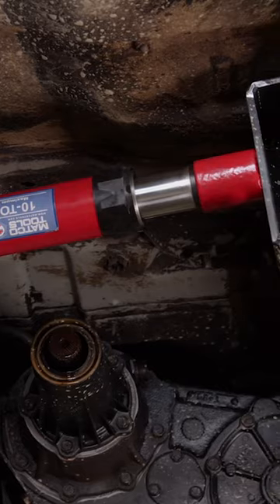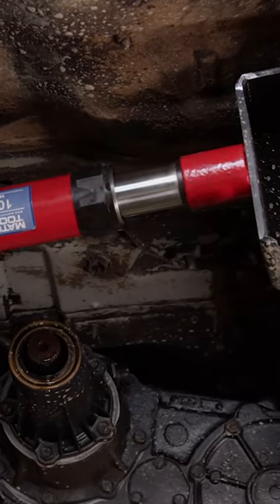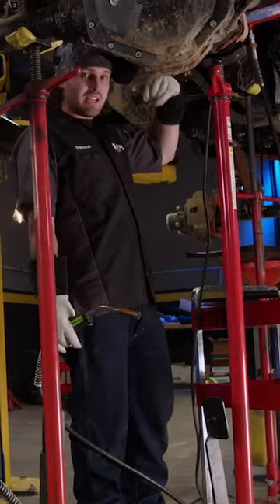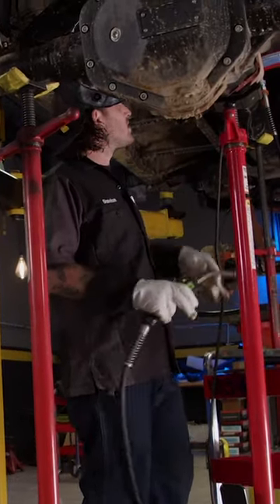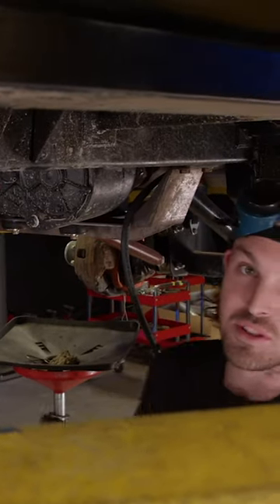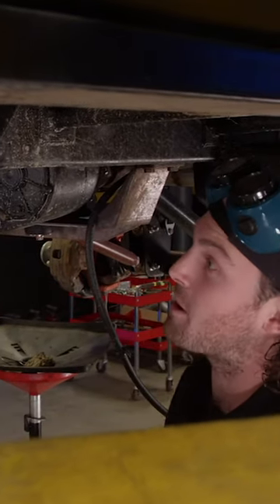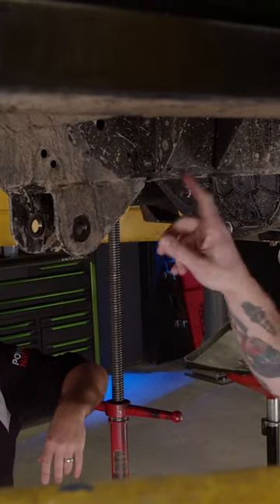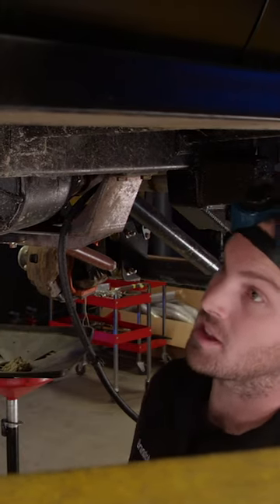Bending a Bent Frame Back Into Place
After a little mishap while offroading with our "Unbreakable" Suburban, we were left with a slightly bent frame. In order to remedy this, we must bend it back into place.